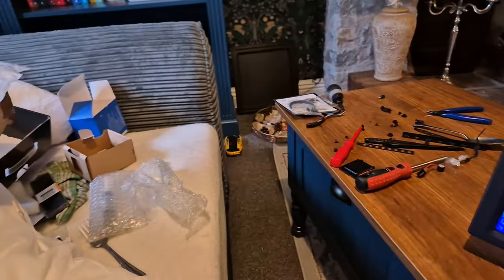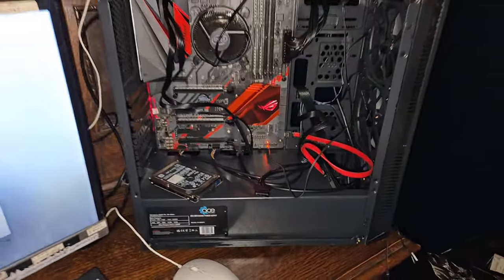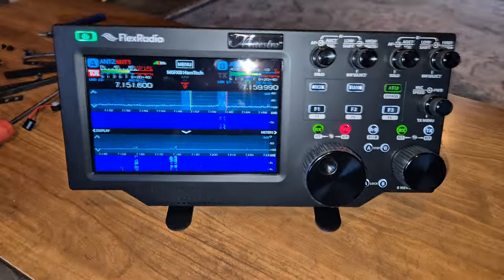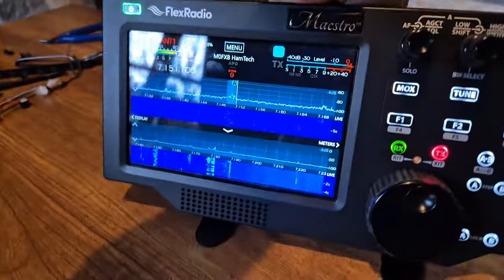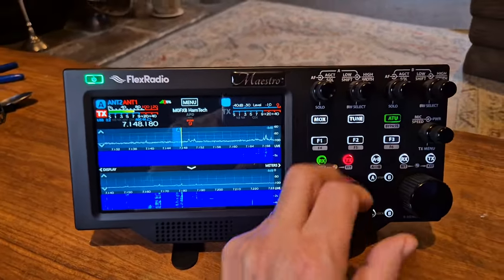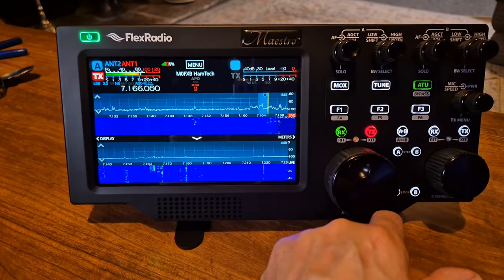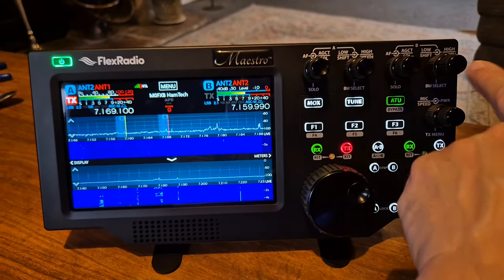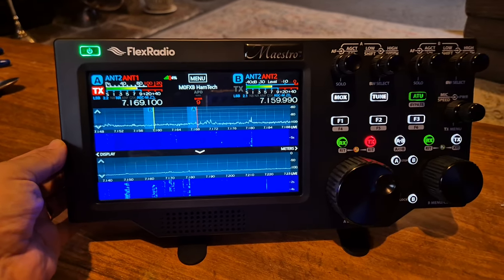Flex Radio Portable